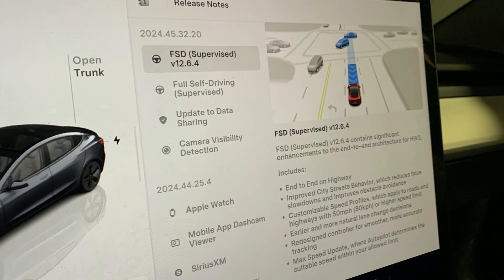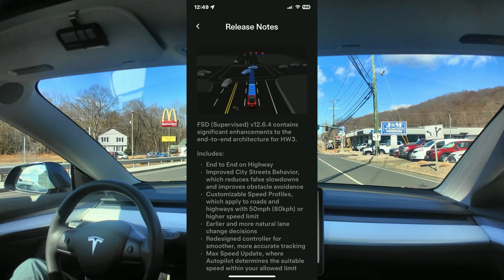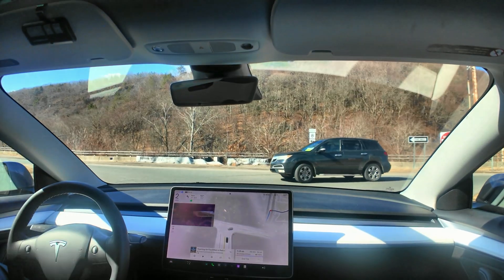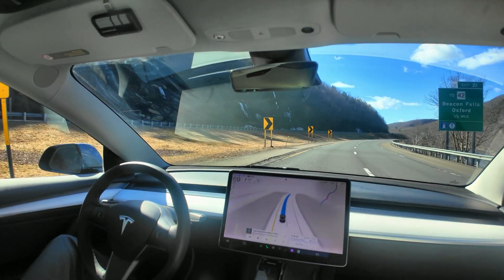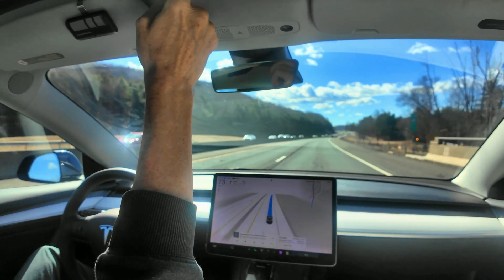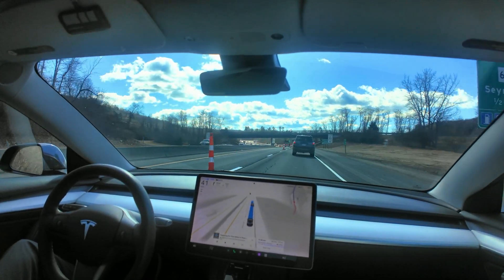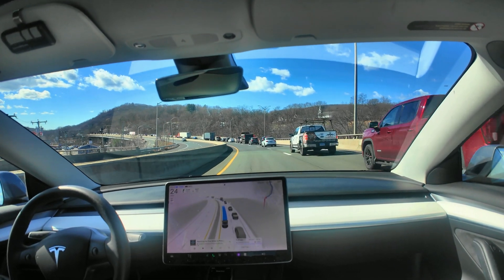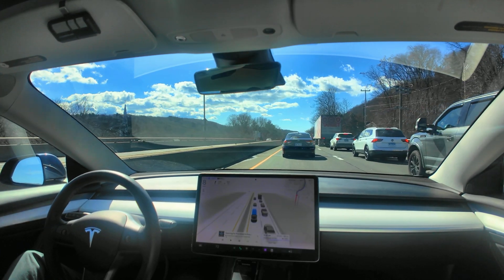FSD 12.6.4 Update: Better or Worse?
Tesla FSD Update 12.6.4 Review & Windshield Replacement Advice | Behind the EV Wheel

In this episode of 'Behind the EV Wheel,' the host provides an update on the latest Full Self-Driving (FSD) software version 12.6.4 for the 2022 Tesla Model 3.

The update shows improvements in highway and city driving but exhibits some hesitation and speed management issues. The host also discusses an issue with the vehicle's tendency to hug and sometimes cross the yellow road markers.

Additionally, the video covers a windshield crack incident, including cost and repair options, emphasizing the importance of proper calibration for Tesla's camera systems.

00:00 Introduction and Latest FSD Update
00:55 Speed Management and Traffic Flow
03:39 Driving Behavior and Lane Positioning
05:24 Windshield Damage and Replacement
07:58 Construction Zone Navigation
09:05 Conclusion and Future Updates